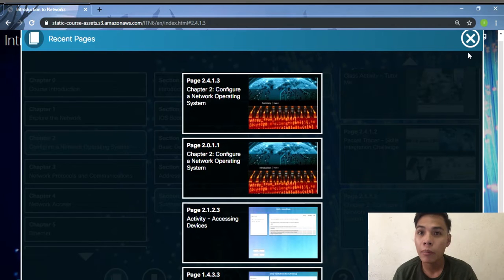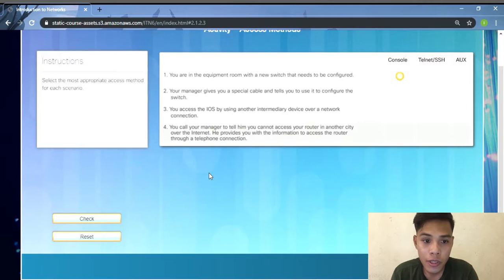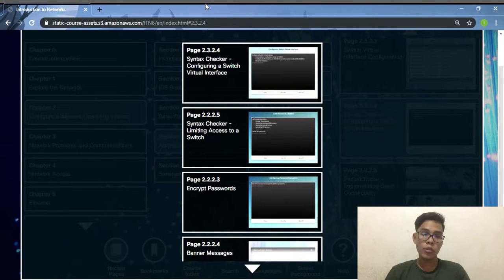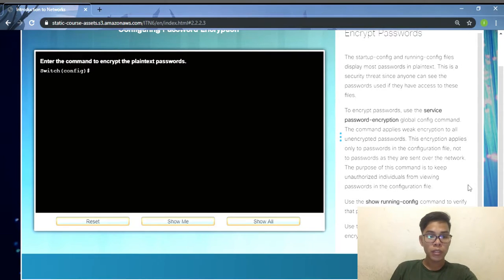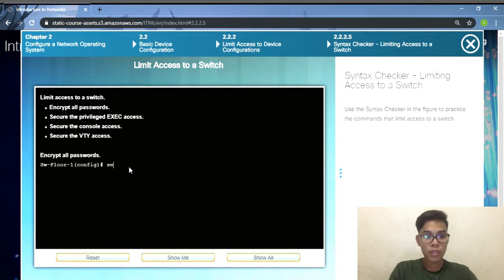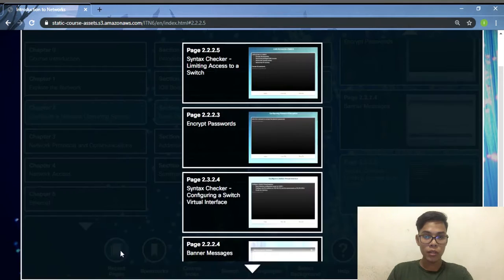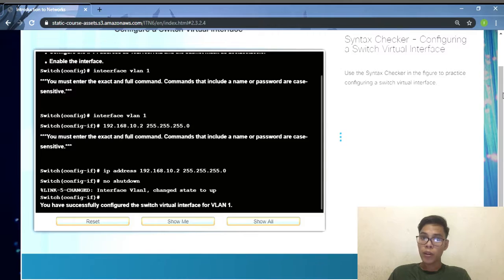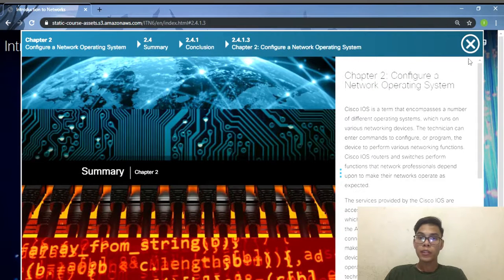CCNA Routing and Switching | Chapter 2 Activities